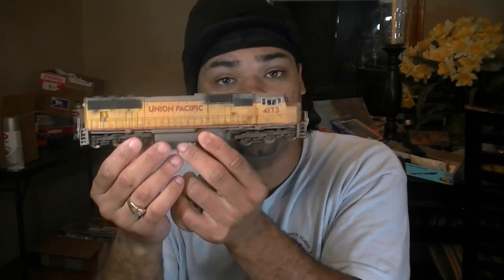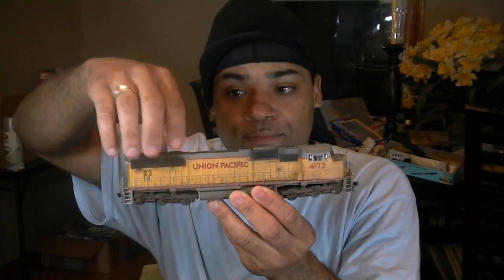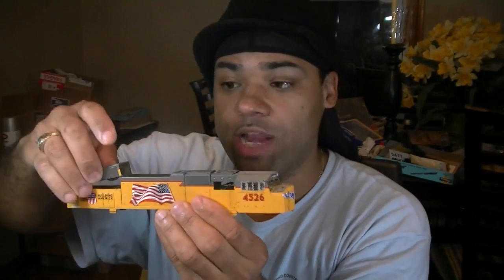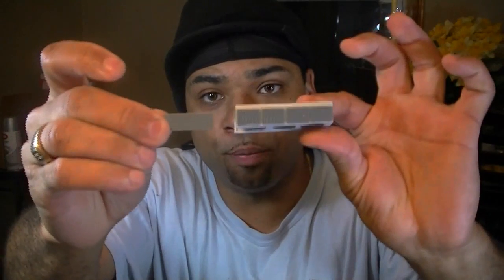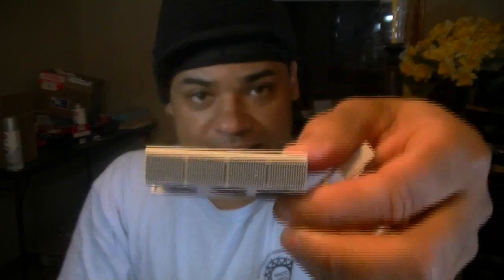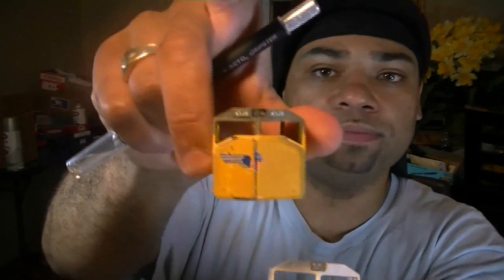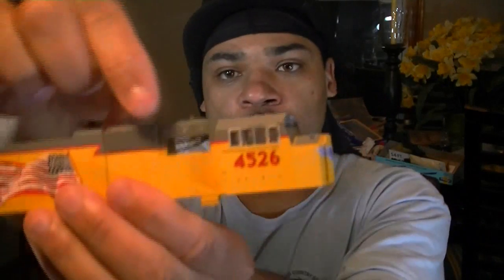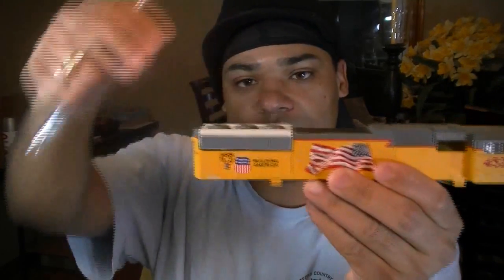09.19.10 HOW TO build a Phase II flared radiator SD70M model by MONSTERRAILROAD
This is Video 1 of 2 or maybe 3 of how to build an Athearn Genesiss SD70M phase II cab with flared radiators.  In this video I highlight all the parts you will need to get started building a model as well as some info on the prototype locomotives.  As we are all aware of only Overland Models Inc. makes the engine in HO scale that is brass and cost more than $500 used on the Bay.  So if you want this VERY COMMON model that is on the railroads today for the roads of Norfolk Southern and Union Pacific you will have to cough up $500+ or build your own as I have done twice before.  I will take the time to show you all the steps I have made to modify this SD70M into the Phase II version.  It is not the easiest model to build but if you take your time and do it right you will turn a $75 Genesis model into a $300 custom model.  If you hook it up with sound and weather it you can expect to get as much as $500 for the model to be sold.  So this is a good project to build if you want to take your skills to ANOTHER LEVEL.